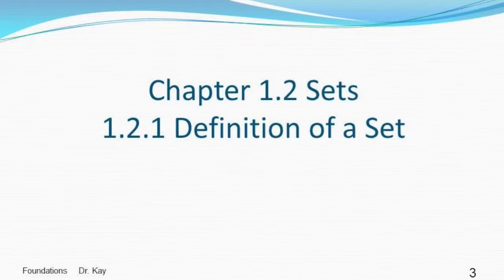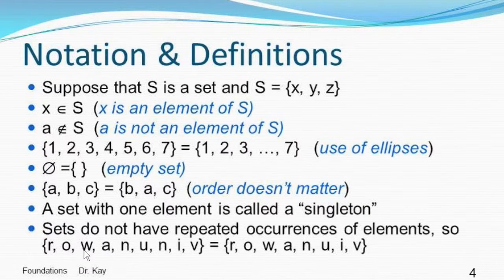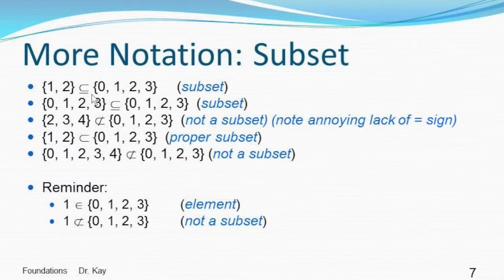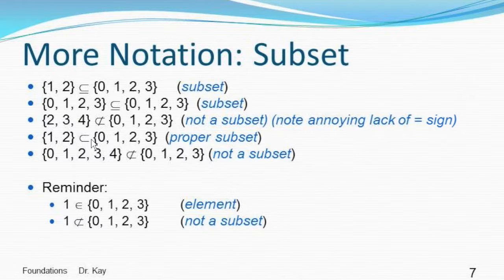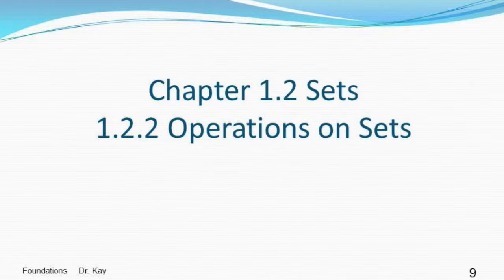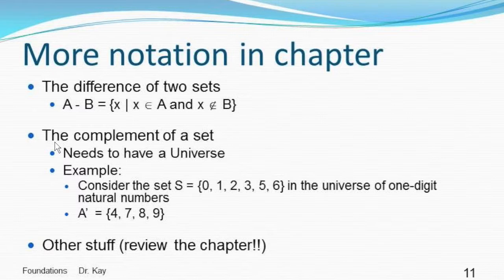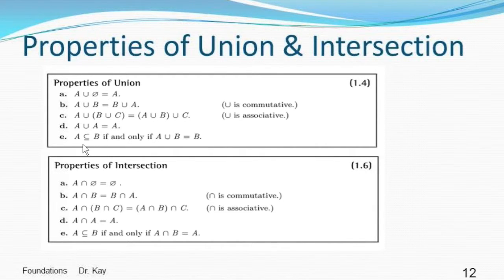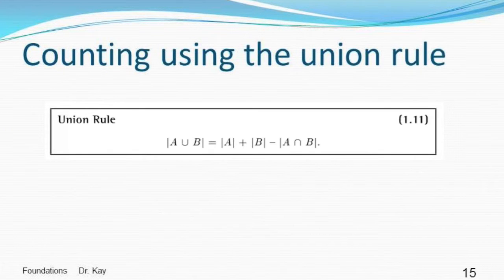02 discrete review chapter1 2